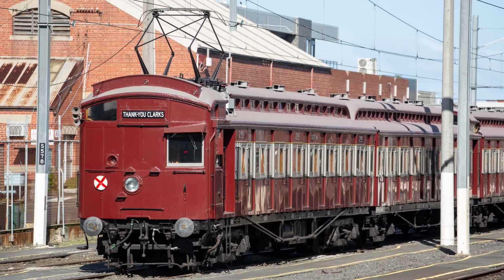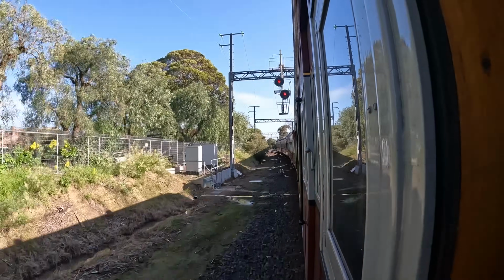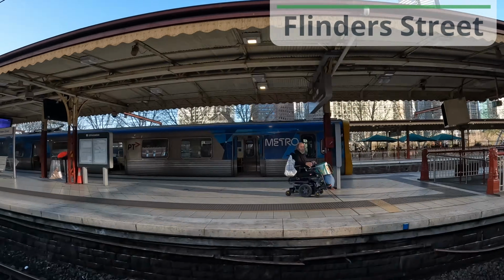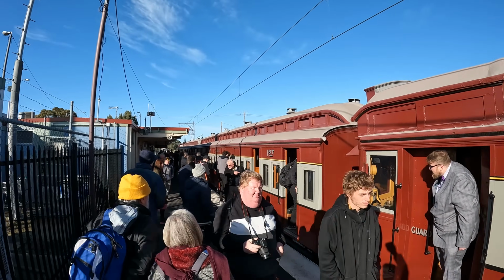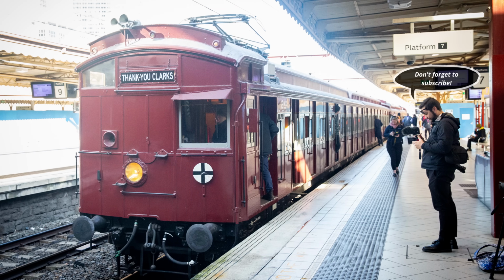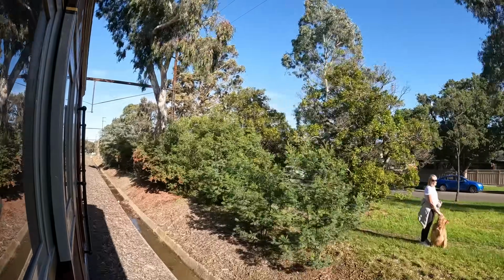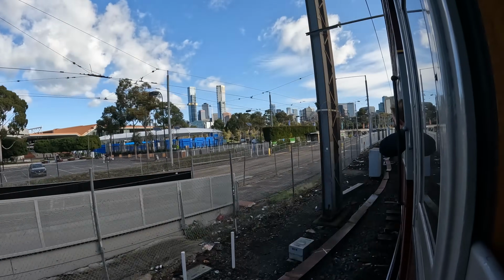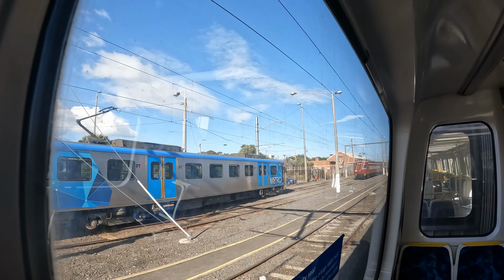Cruising around Melbourne in style - Tait suburban tour!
Riding around Melbourne on the preserved electric Tait set, on a Steamrail Victroria members' tour! Run on Sunday 18th of June 2023, this train visited Williamstown, Upfield, Alamein and Sandringham.

Want to ride this train yourself?
(Please note the Tait only runs every few months, and there may not always be an upcoming tour listed, but you can get all the updates by following the Steamrail facebook

Chapters:
00:00 - About the tour
00:36 - Williamstown line
03:23 - Upfield line
05:42 - Alamein line
10:13 - Sandringham line
11:17 - The end/Bonus Comeng ride